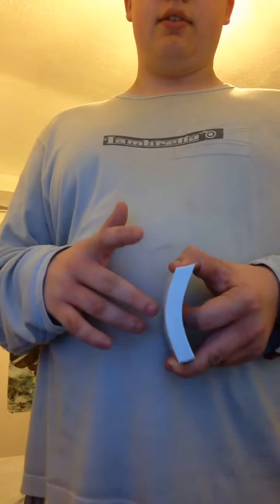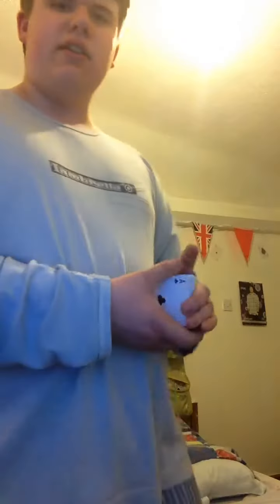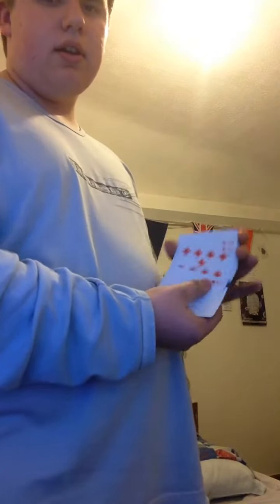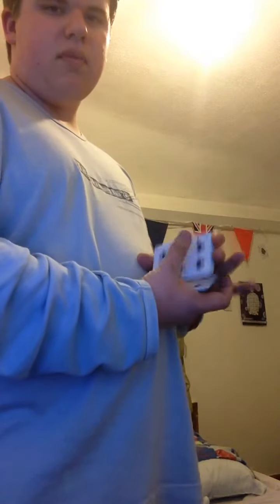The sleight of hand cards and types of shuffles trick